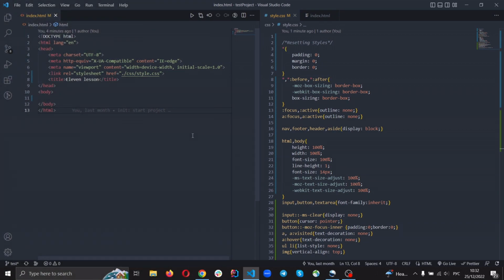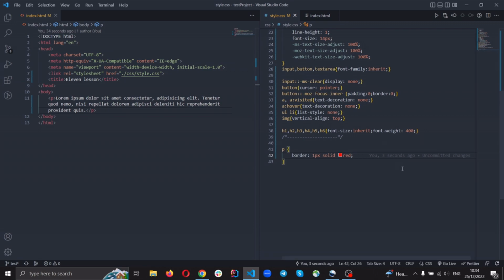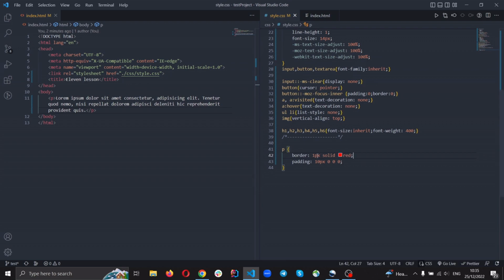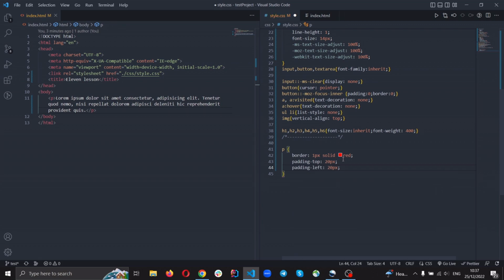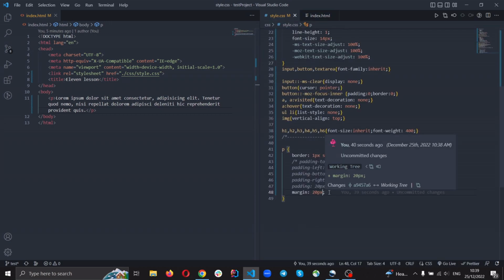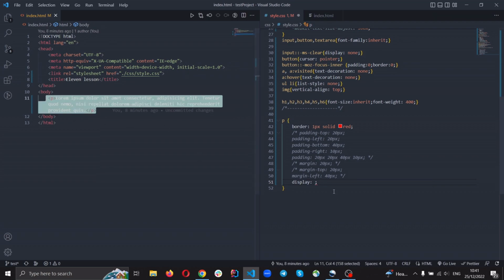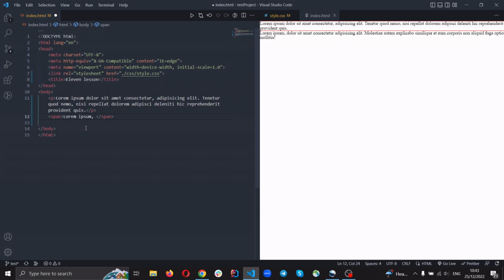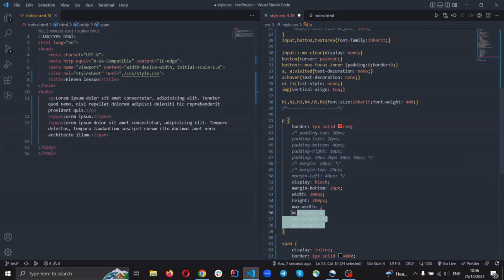Block properties. CSS padding. CSS margin. CSS display. CSS Lessons HTML JS. Lesson #5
Block properties. Indentation dimensions characteristics. CSS Lessons HTML JS. Lesson #5
We continue to learn CSS and today we start talking about block properties. Namely, about margin, padding , display, width and height.

🤟 Content:
00:00 - Intro
0:30 - Padding
5:28 - Margin
7:08 - Display
09:36 - Width and Height
10:51 - Conclusions